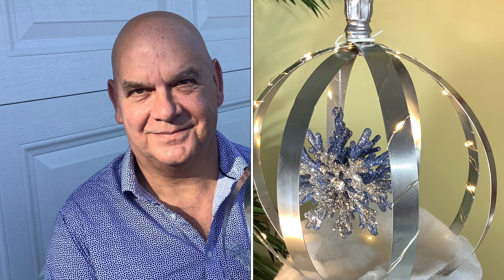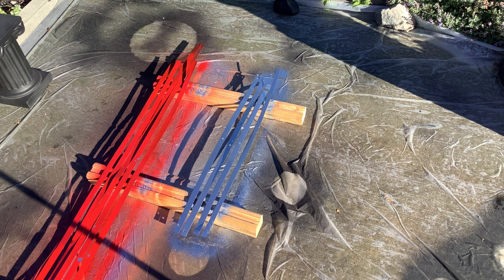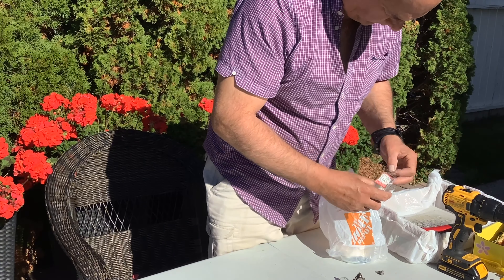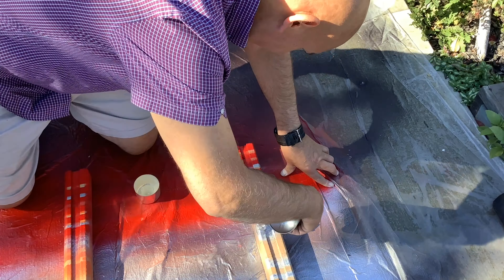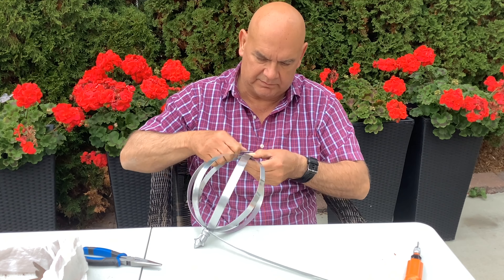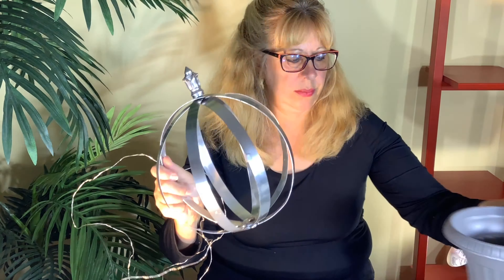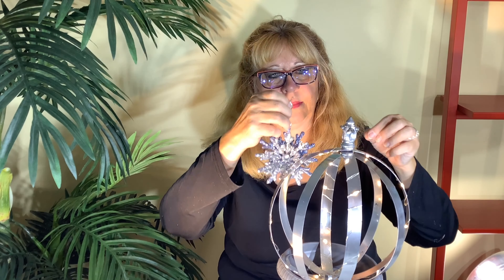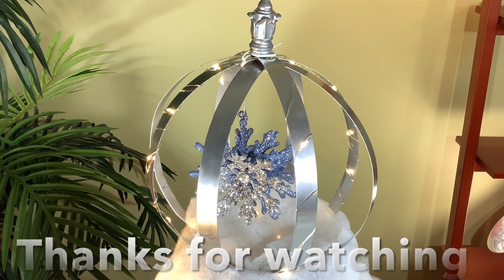Little Silver Obelisk- using recycled materials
Make your own sweet little obelisk from steel strapping and a lamp topper.
It’s easy, strong and so pretty.  It’s so amazing what you can make almost free.
We strive to make classy, quality items for you to enjoy.